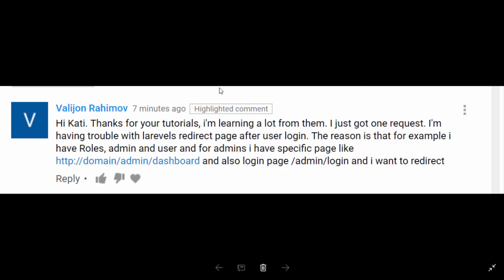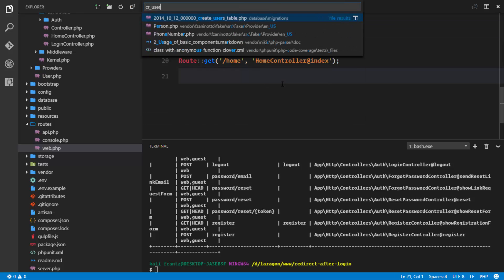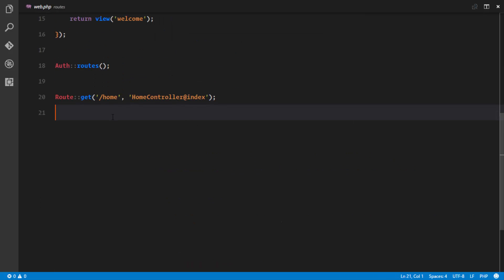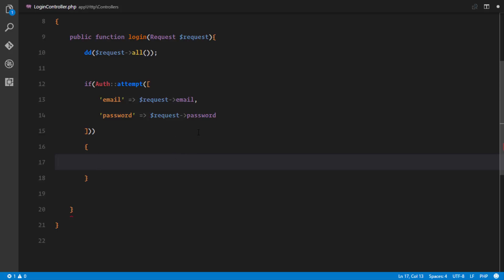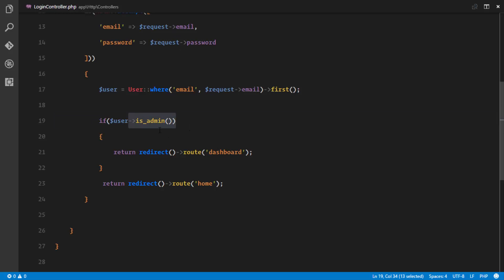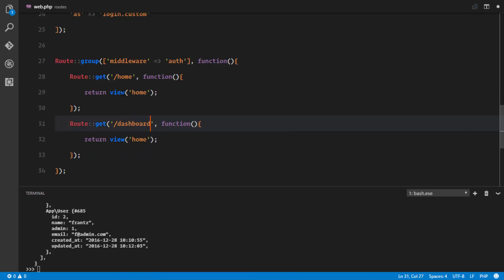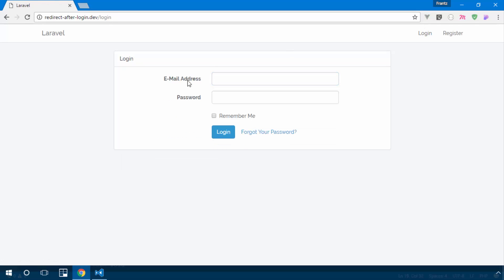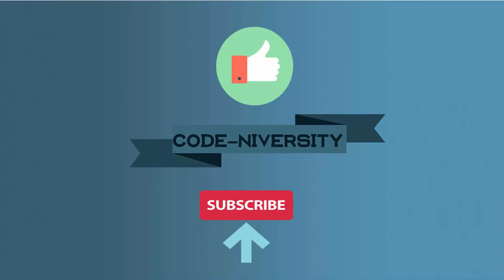Laravel custom login and redirects for multiple roles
We created a custom login system , and customized it for different roles in the application.